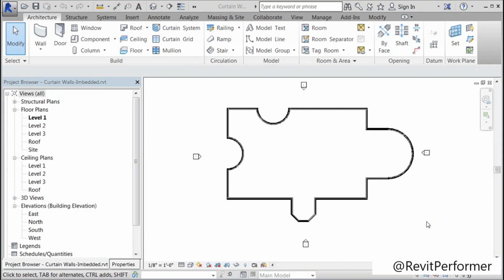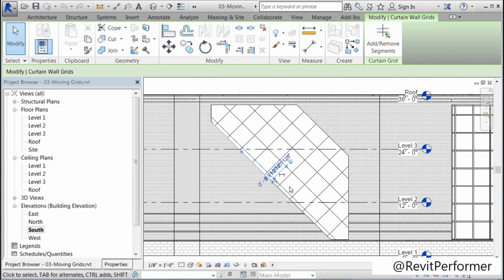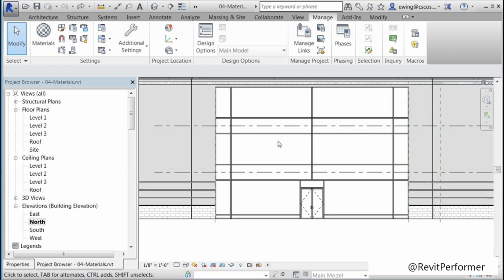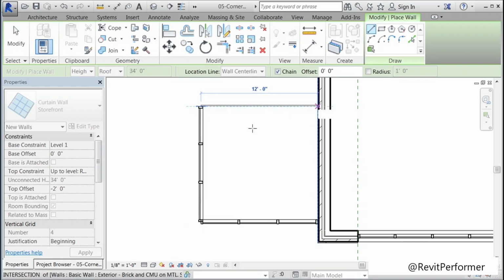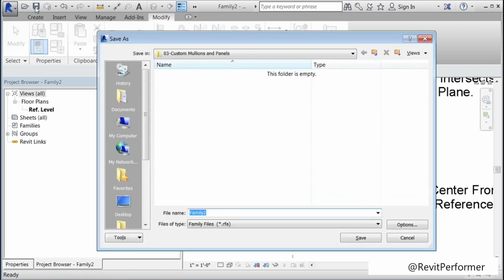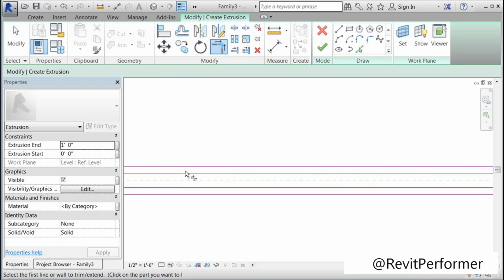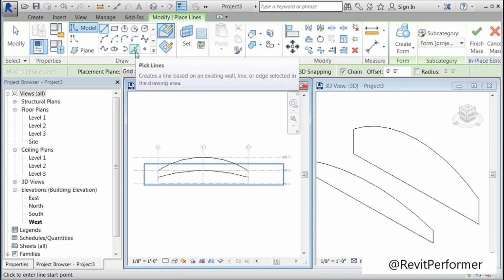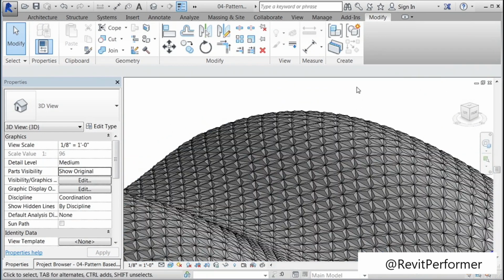Revit Architecture: Massing and Pattern_ Building & Custom Curtain Wall _ Mullions and Panels